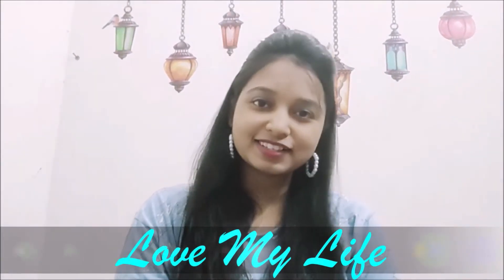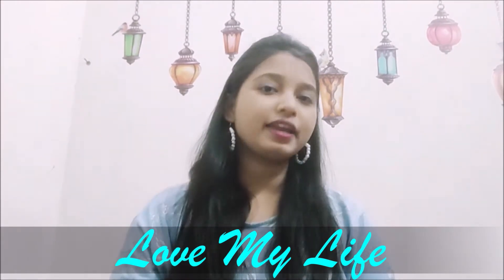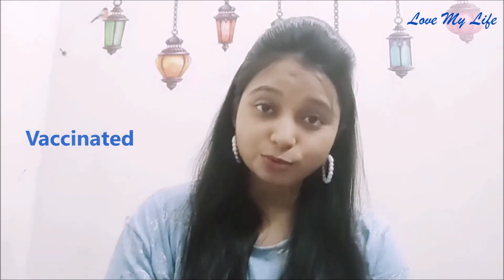Vaccination Day | 1st Dose Of Vaccination COVISHIELD | Side Effects Of Covishield?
So finally, I got my 1st dose of Covishield Vaccination.

Many people have asked my about the side effects of vaccine, so have thought of sharing my whole experienec with you guys in this vlog.

I know you also must be struggling in booking your slots for vaccination so that is the reason i have shared my expereience so that may be you guys can get some kind of help with this video and you are able to book an appointment.

Please Note - i have done with my vaccination in the month of May, and on the basis of that i have made this video. The vaccination porcess can be change anytime so make sure you are also checking the updates according to your area.

Share your views in the comment section ✍️✍️

My Gear

Decoration Lighting
Ring Light
Gorilla pod